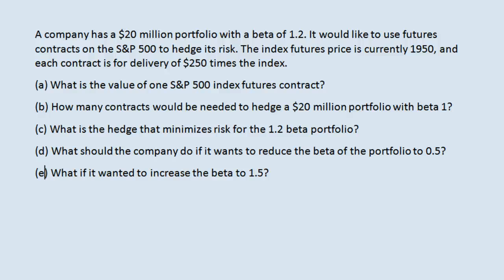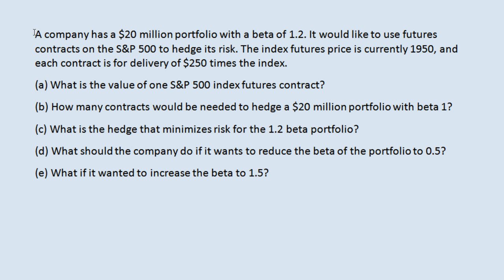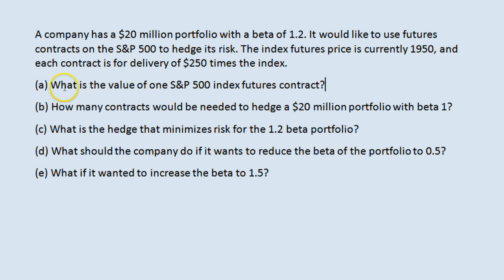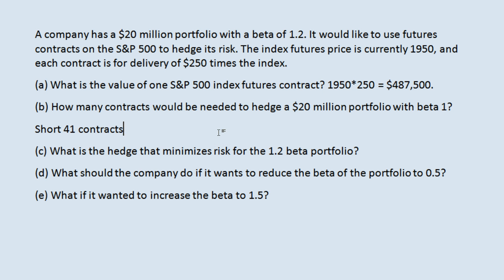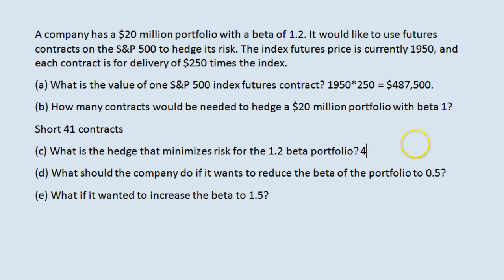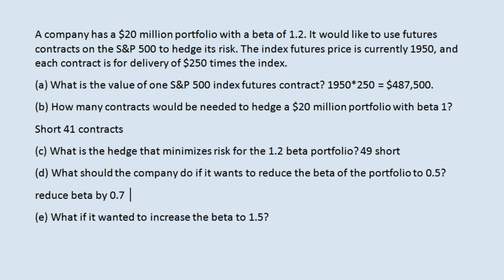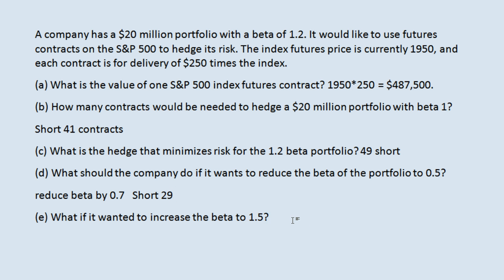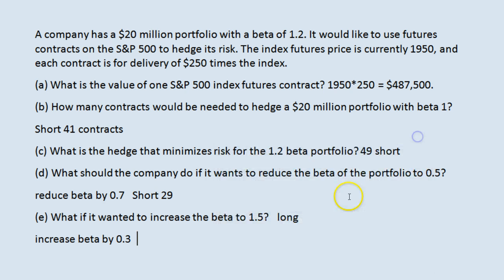Changing the Beta of an Equity Portfolio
Examples of hedging an equity portfolio and changing the beta of an equity portfolio using index futures.